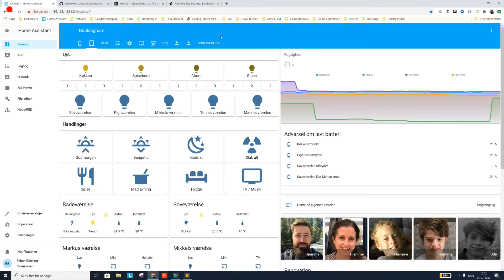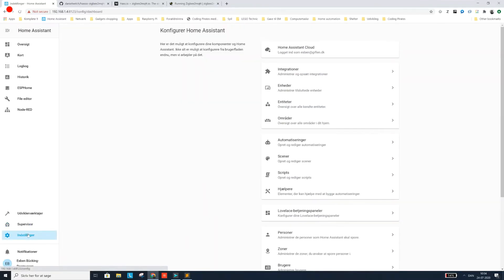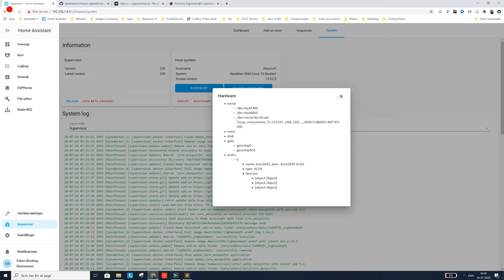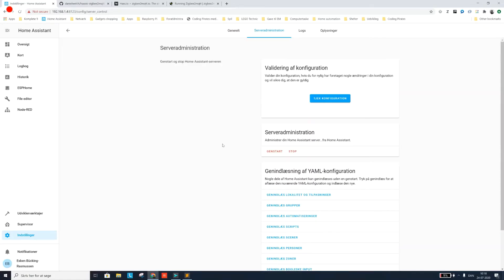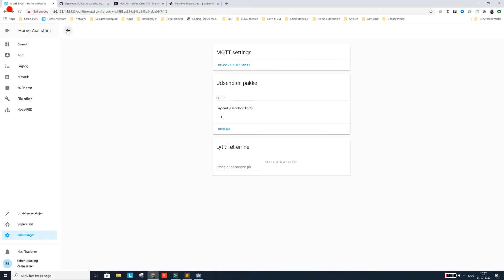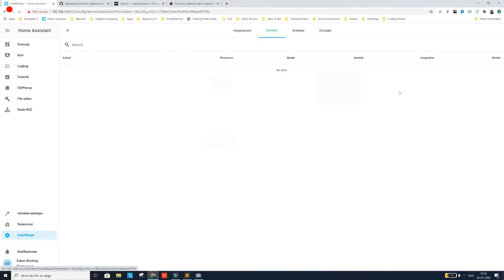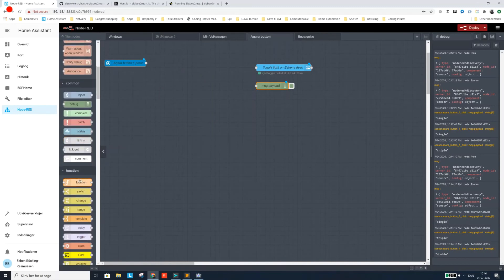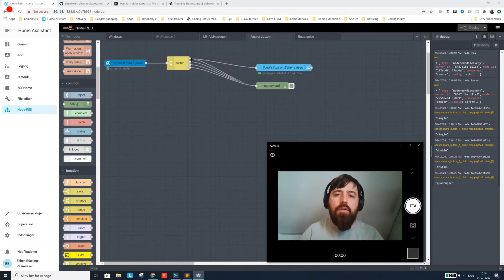CC2531 Zigbee2MQTT on Home Assistant - the simplest way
How to set up CC2531 Zigbee2MQTT on Home Assistant the simplest way using no commandline. Pairing Aqara button device with Zigbee2MQTT.